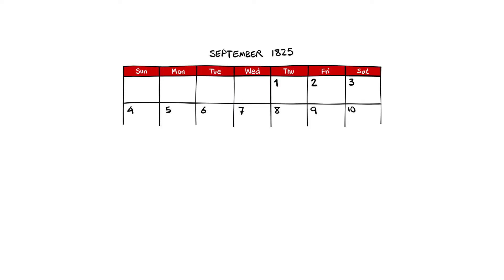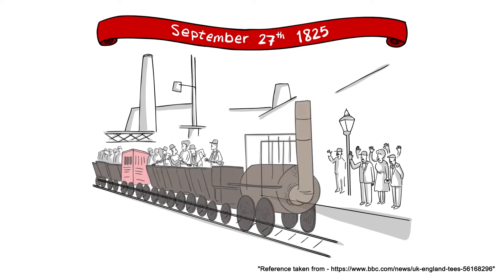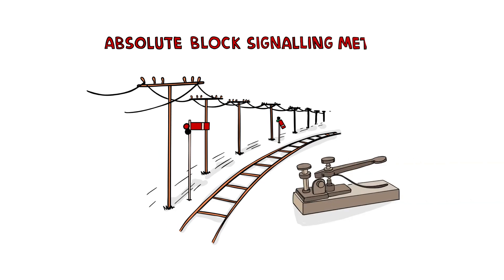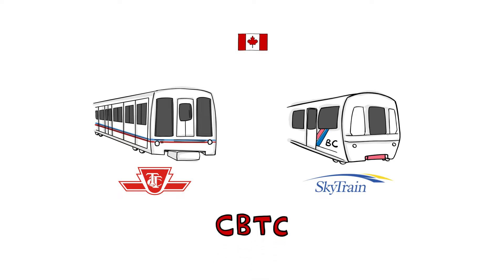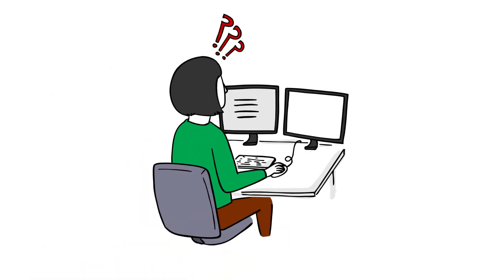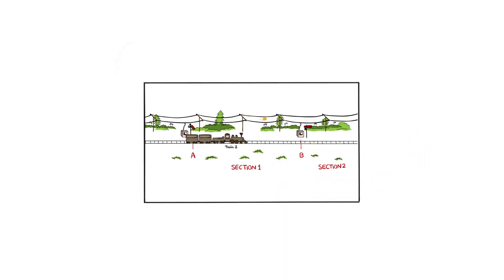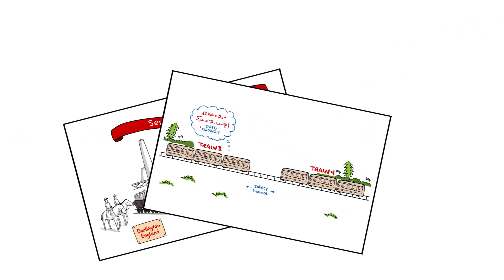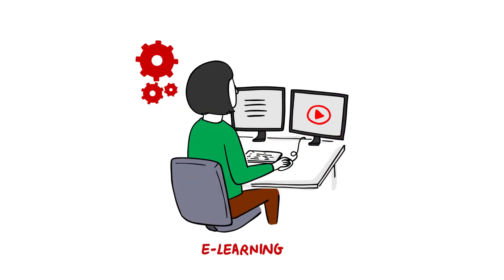CBTC Training - E-Learning for Rail Professionals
CBTC e-Learning series

CBTC Explained for Rail Professionals is an online introductory CBTC overview course designed to get your feet wet as it relates to CBTC technologies.

Upgrade your skills, register now for this e-learning course now at

CBTCSolutions.ca/cbtc-explained

Created by Naeem Ali a CBTC Specialist.